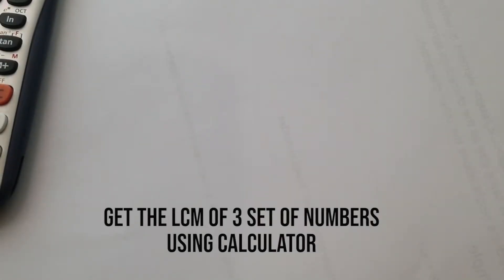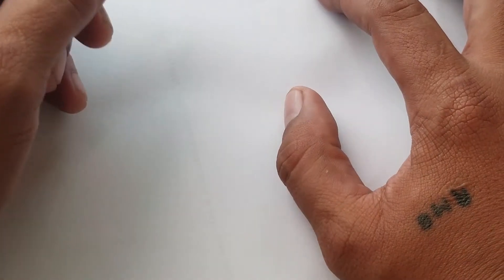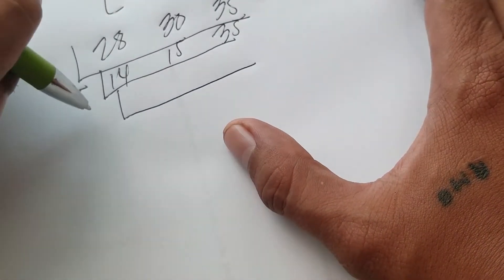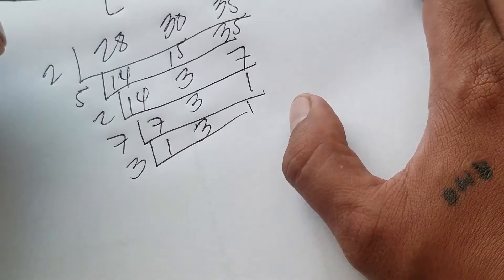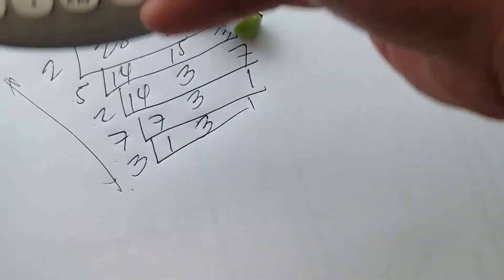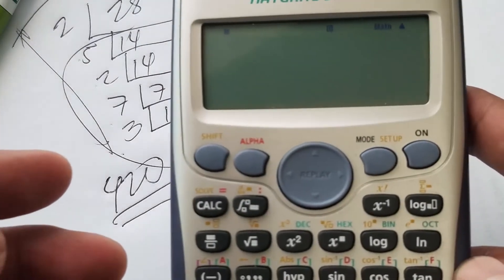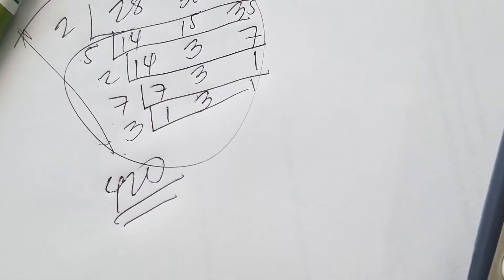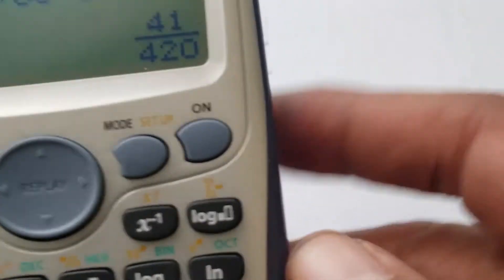FINDING LCD OF 3 SETS USING CALCULATOR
Here is a way on how to get the LCD of 3 set of numbers using your calculator, this is not as always effective but you can give it a try if the numbers are right you can get the correct answer, fast and easy.